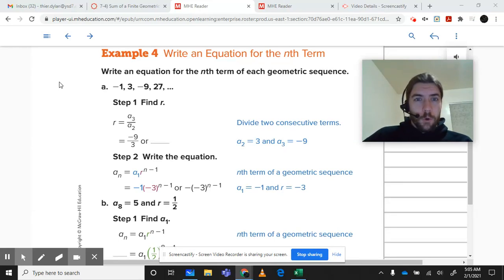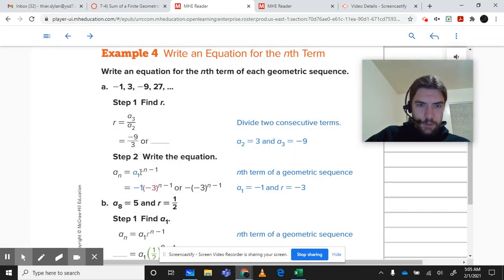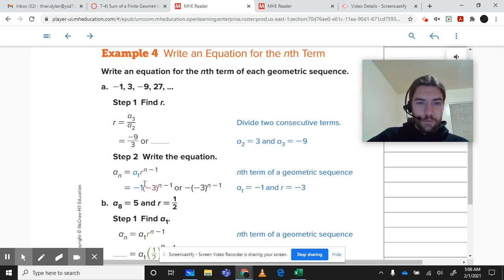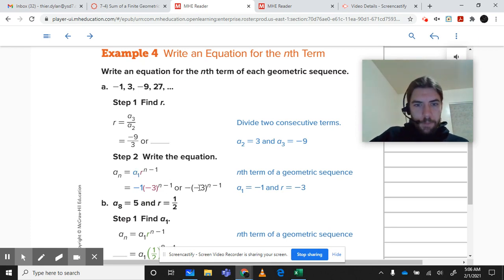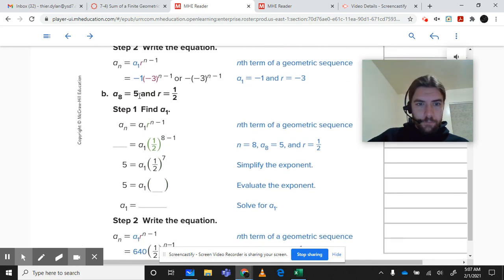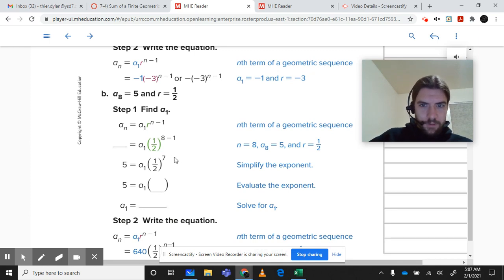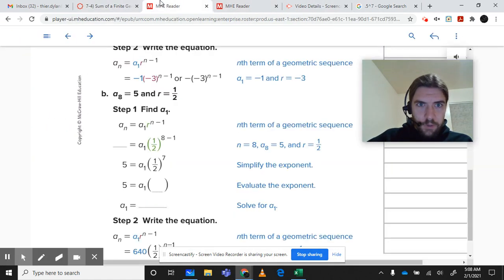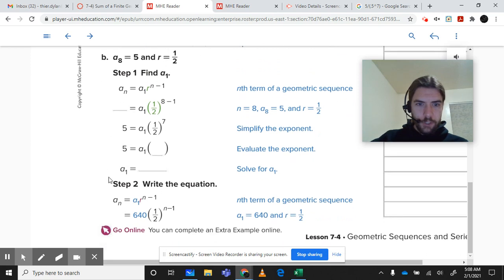Example 4: Write an Equation for the nth Term